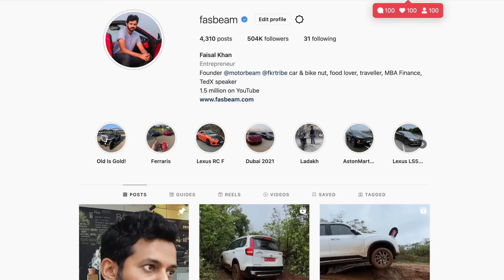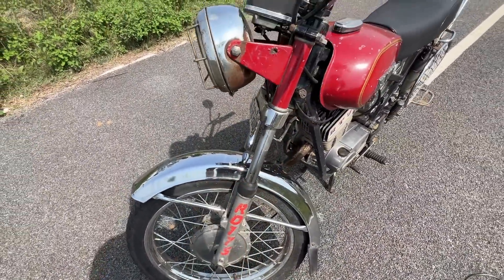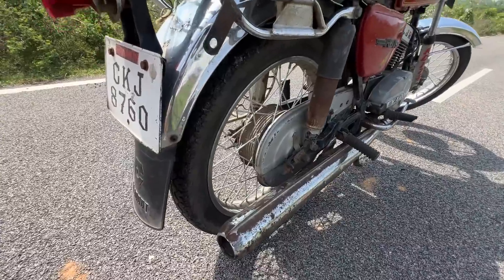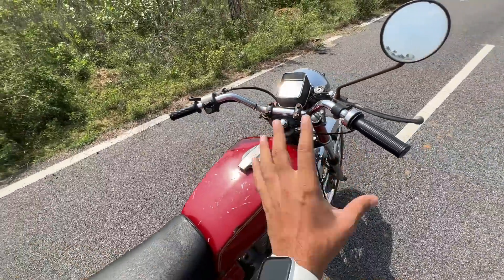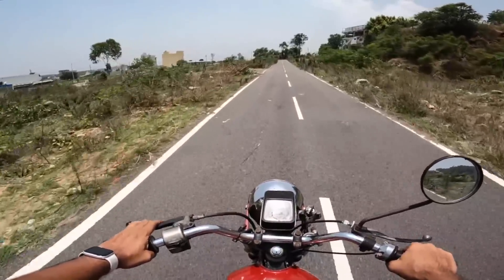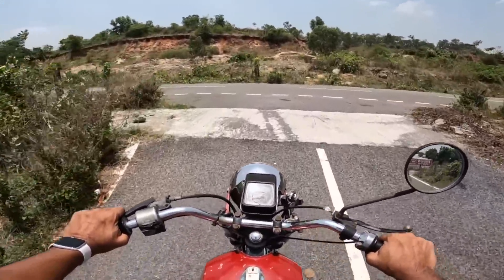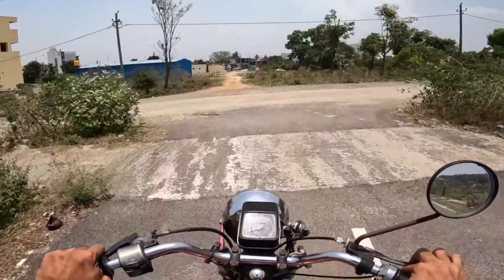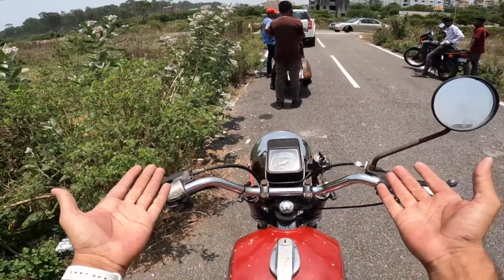Rajdoot RD 175 Excel-T - You Haven't Heard Of This Motorcycle | Faisal Khan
Here is the most detailed review of the Rajdoot RD 175 Excel-T I tell you everything about the design, cluster, features, performance, ride, handling, braking, price, and of course give you a verdict on whether you should buy a Rajdoot Electronic 175 in India. This Rajdoot 175 review is a long ride one with a real-world perspective of the commuter motorcycle from the 1980s.

Follow FasBeam On